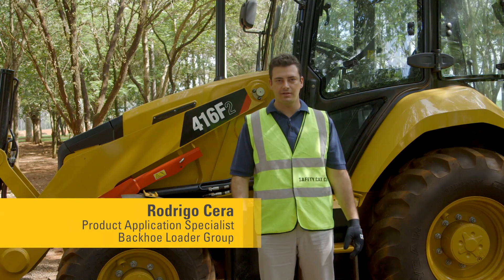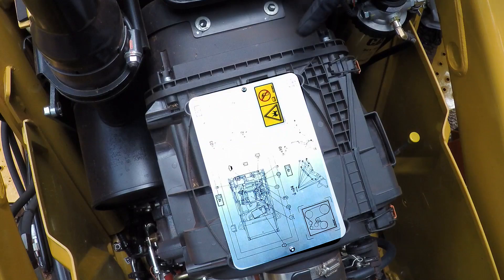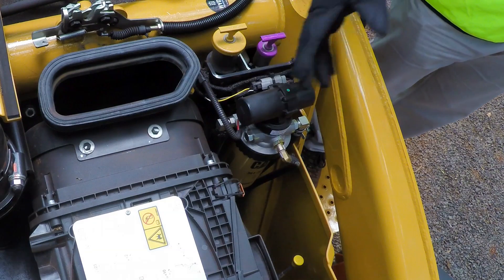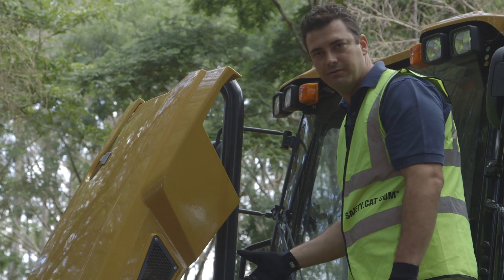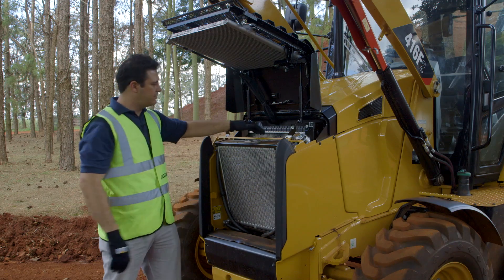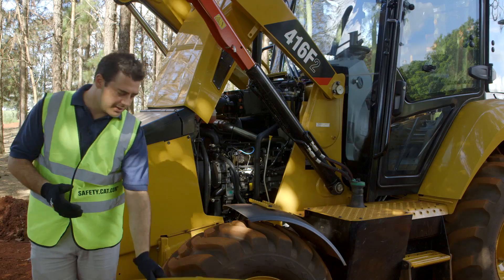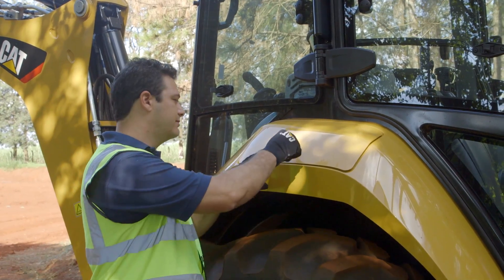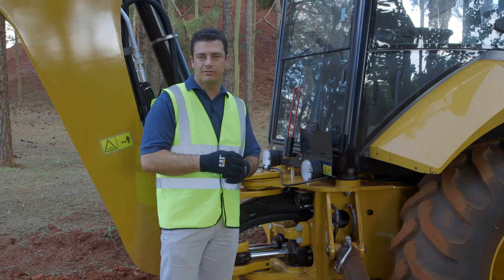Cat® F2 Backhoe Loaders Serviceability Overview (Brazil)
| Learn about the easy maintenance of the new Cat® F2 Backhoe Loaders.